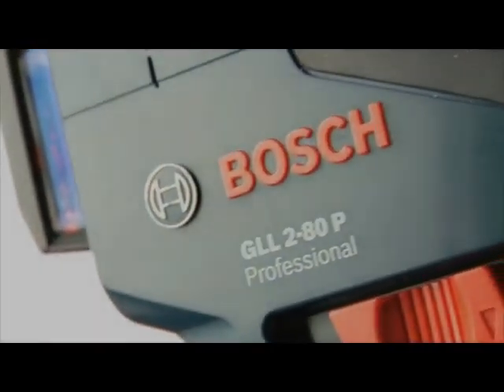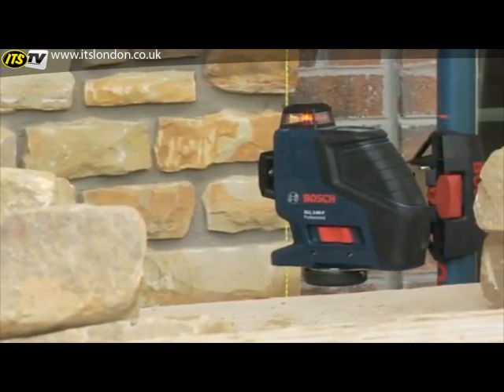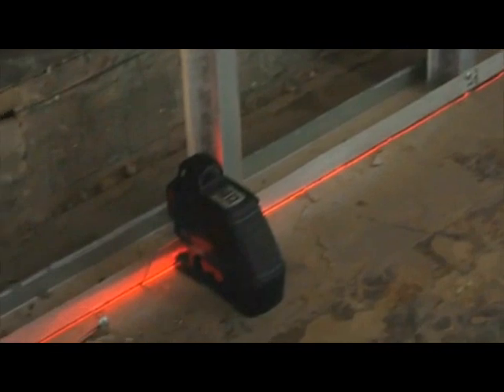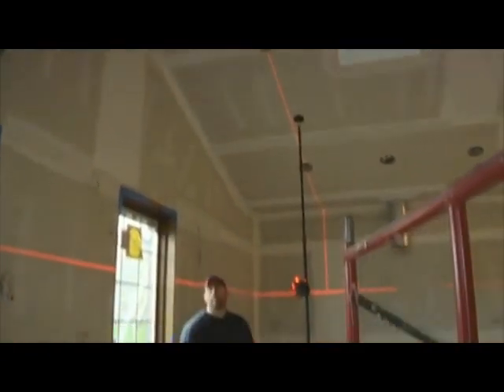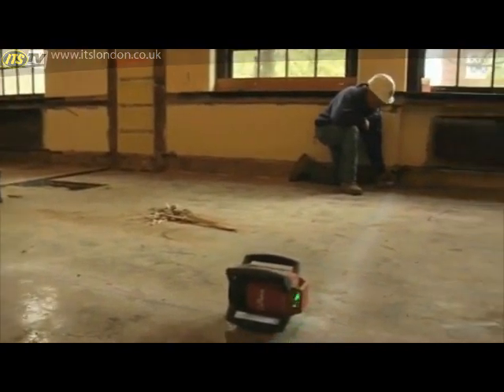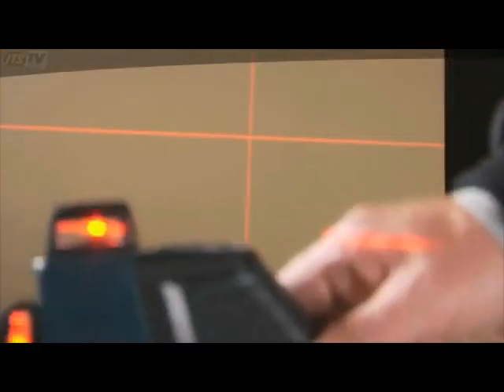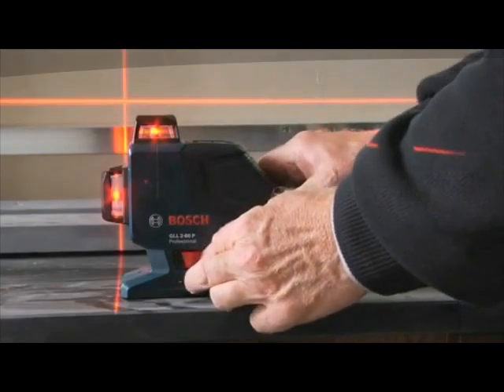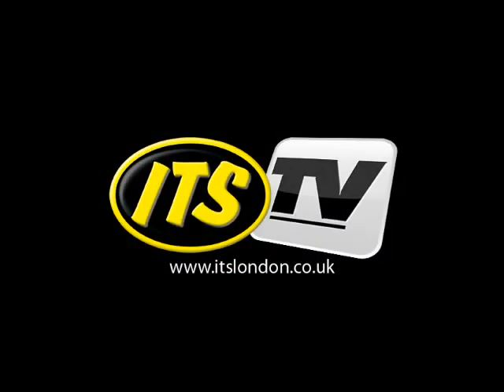ITS TV Bosch GLL280P Plane Laser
- The Bosch GLL280P 360* dual plane line laser level for the professional user is the world's first laser tool of its kind to simultaneously project clear horizontal and vertical laser light planes. Not only this but the Bosch GLL2-80P line laser level also performs the functions of a cross line laser level.